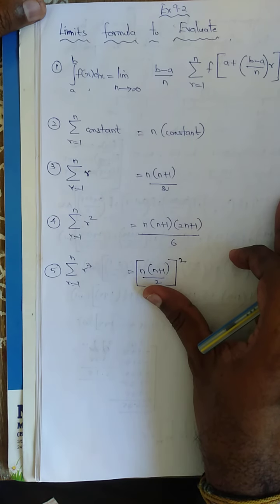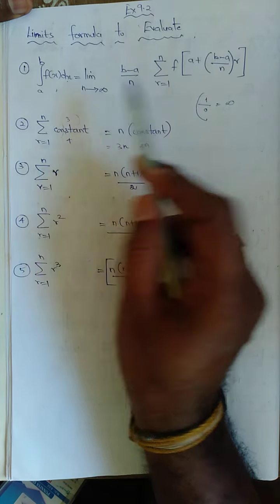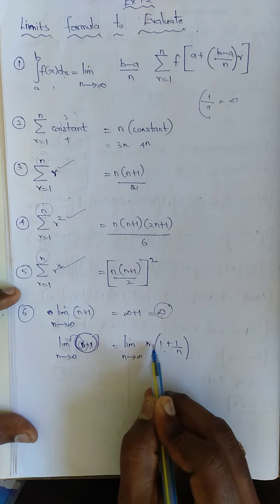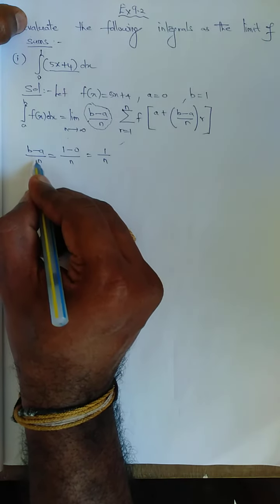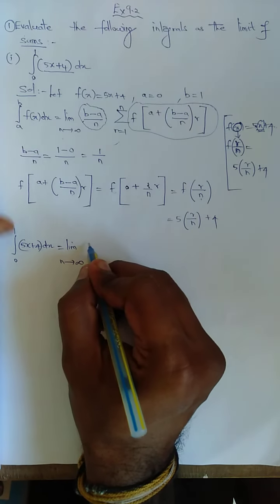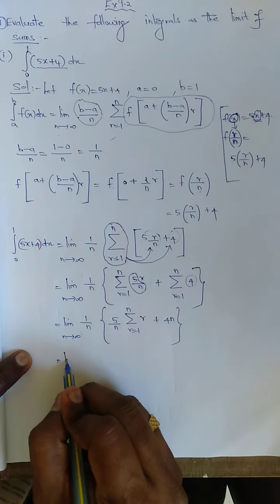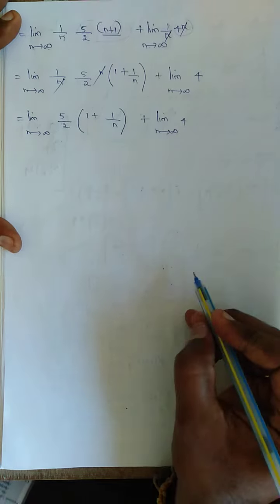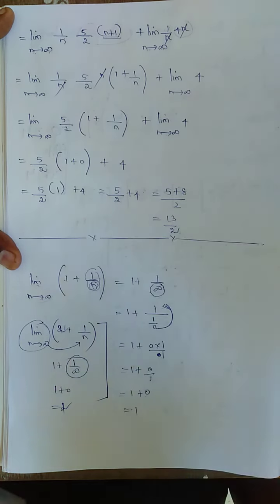Ex 9.2, 1(i) sum, class 12